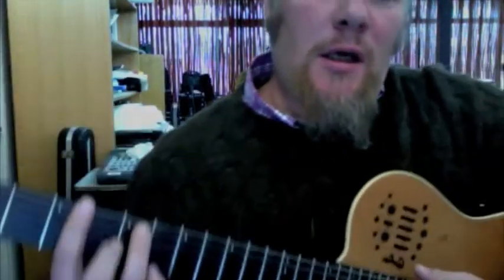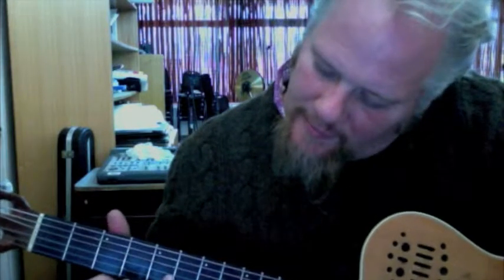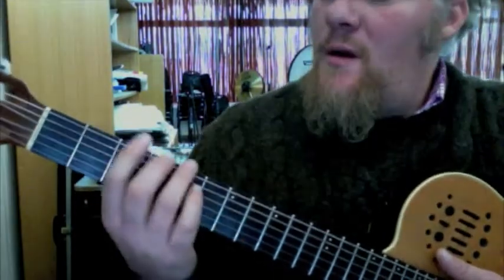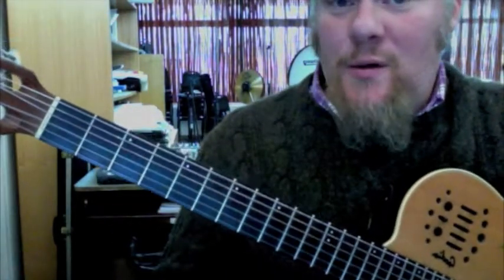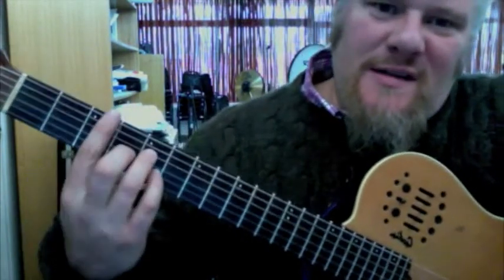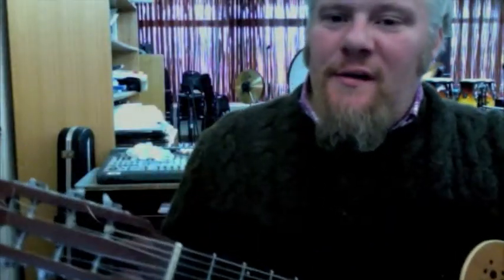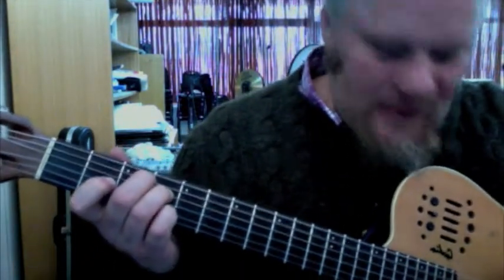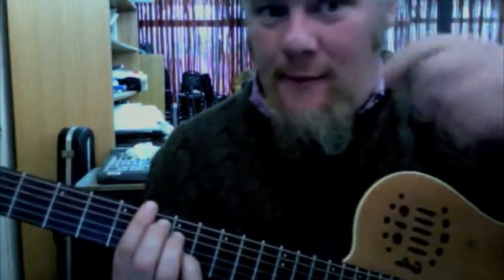Cheek #1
Chords you need to know for Jazz Band